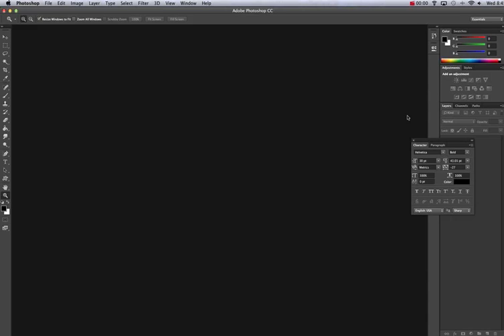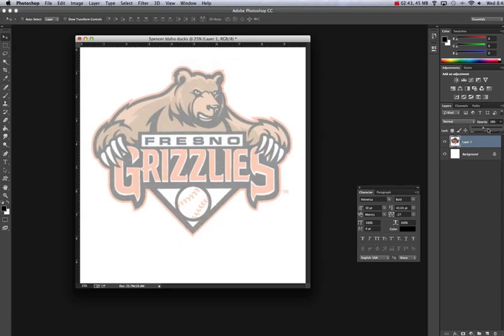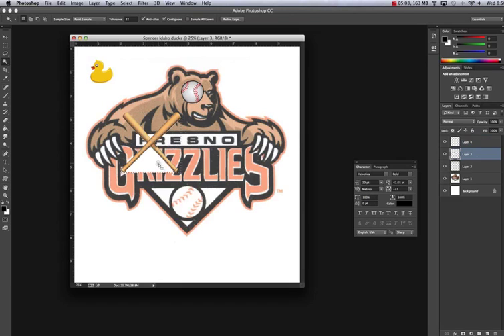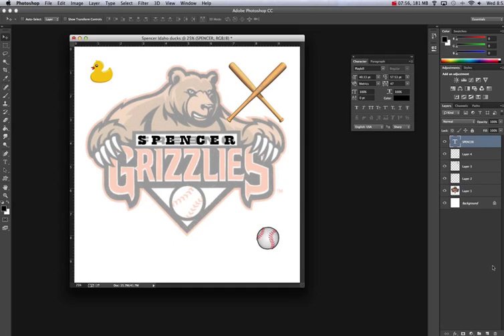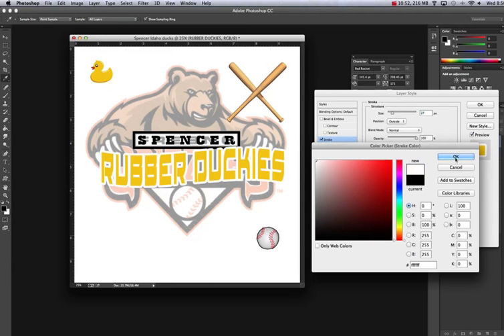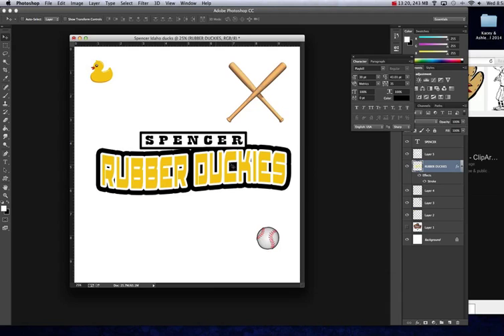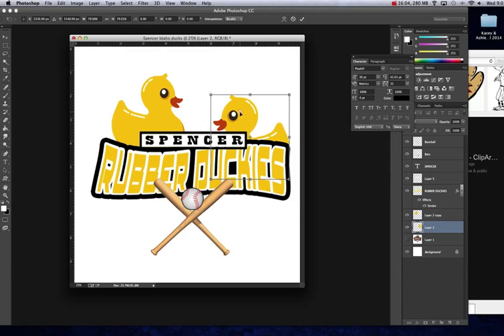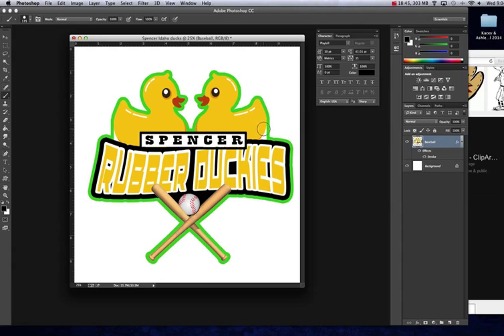Spencer Rubber Duckies